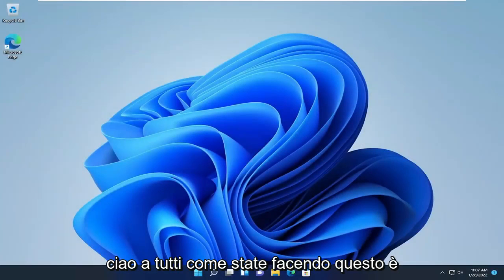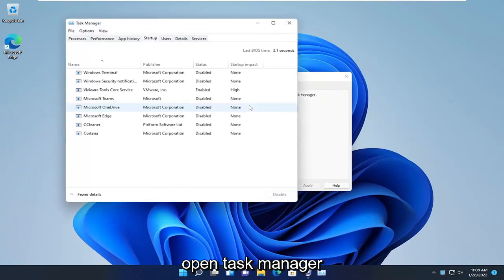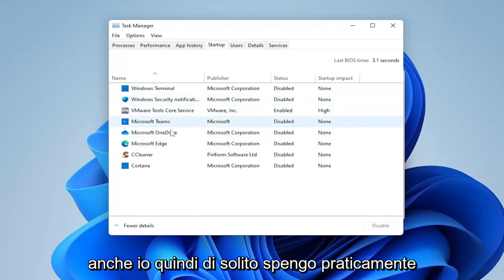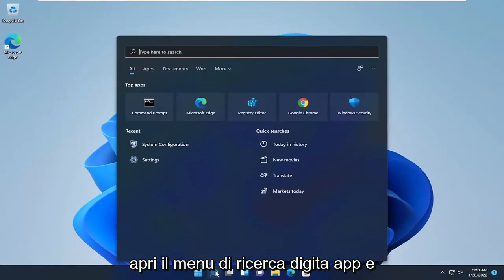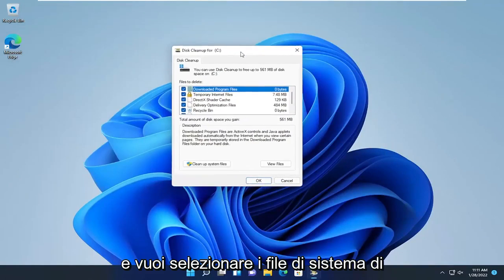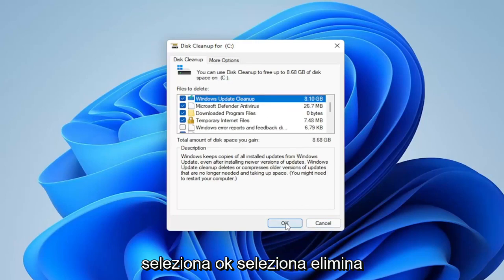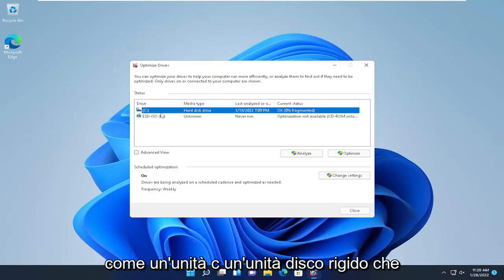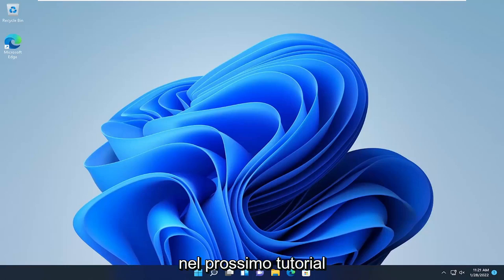Soluzione: Disco al 100% su Windows 11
FIX CPU e utilizzo del disco al 100% su Windows 11

"Utilizzo del disco al 100%" significa che alcuni processi stanno consumando l'intera potenza di elaborazione in lettura/scrittura del disco rigido, senza lasciare nulla agli altri da consumare e funzionare senza problemi. Ciò rallenta inevitabilmente il sistema, poiché il sistema fatica a funzionare correttamente. C'è una serie di motivi che possono essere alla radice del problema sul tuo computer.

Problemi risolti in questo tutorial:
Windows 11 ad alto utilizzo di ram
utilizzo elevato della cpu windows 11
alto utilizzo del disco windows 11
sistema ad alto utilizzo del disco windows 11
dwm ad alto utilizzo di memoria windows 11
Windows Explorer utilizzo elevato della memoria Windows 11
eseguibile anti-malware ad alto utilizzo di memoria windows 11
processo inattivo del sistema utilizzo elevato della CPU Windows 11
gestore di finestre desktop uso elevato della cpu windows 11
infrastruttura shell host utilizzo elevato della cpu windows 11
Windows 11 elevato utilizzo dei dati
gestore di finestre desktop uso elevato della gpu windows 11
100 elevato utilizzo della cpu in Windows 11 soluzione semplice